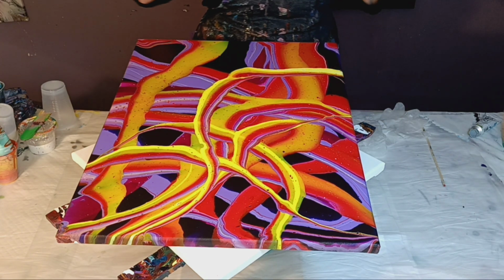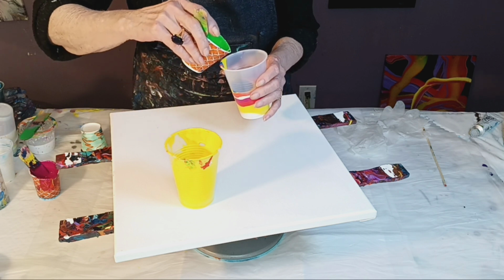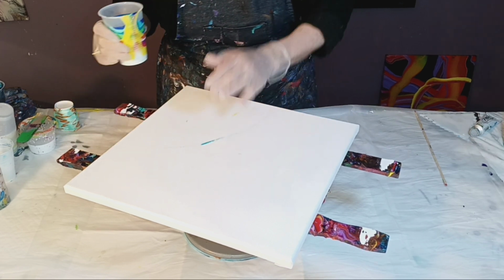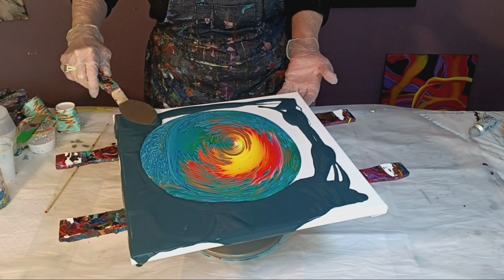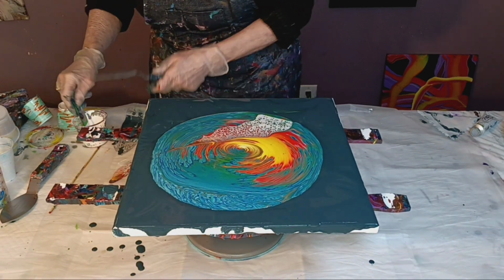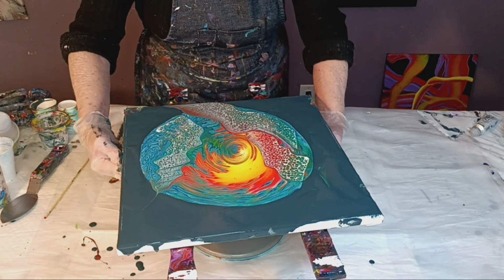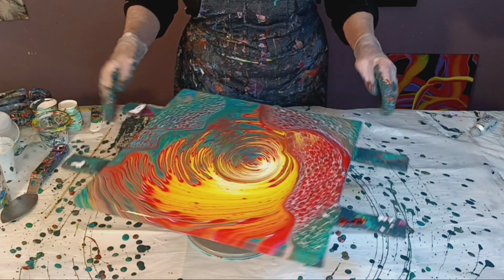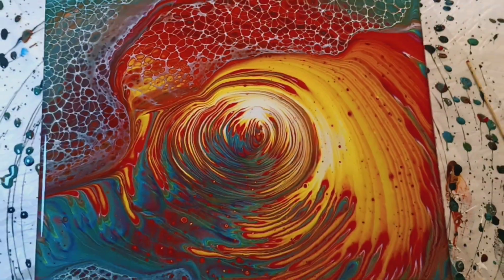#170 Leftover paint straight pour and swipe! Must see ~acrylic pour~fluidart ~abstract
Having fun with leftover paints. I didn't know what kind of pour I was going to do. It turned into a straight pour and swipe.
All of my colors are mixed: 1 part paint to 2parts Floetrol.
THANK YOU FOR STOPPING BY AND COME BACK AND SEE ME AGAIN